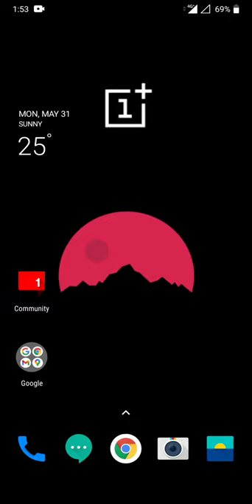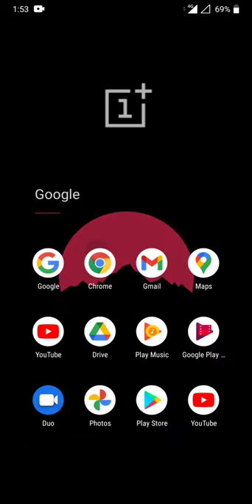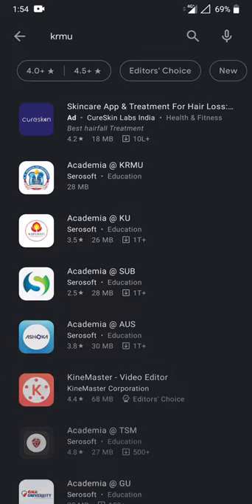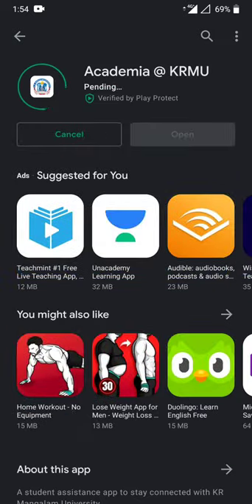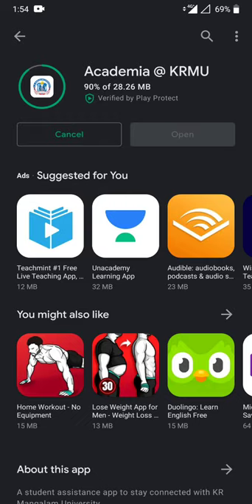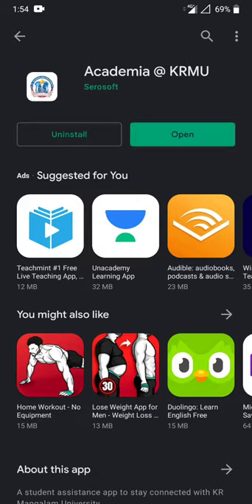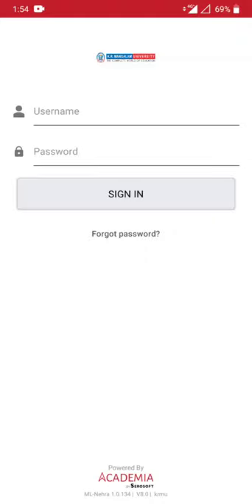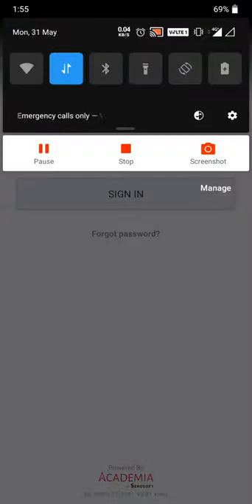How to Download KRMU App?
The descriptive short videos explain users how to download the Sersoft app from Play Store on every platform, from Android to iOS. Serosoft manages, maintain & helps keeping tracks of all things academics easier.

Become a part of K.R. Mangalam University, one of the best private universities in Delhi NCR. KRMU offers over 75+ courses for you to choose from.